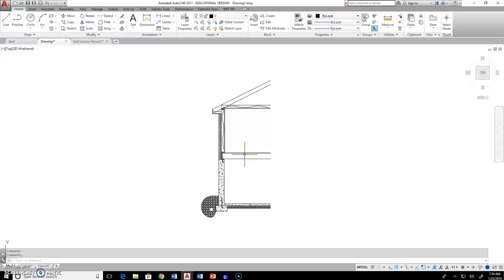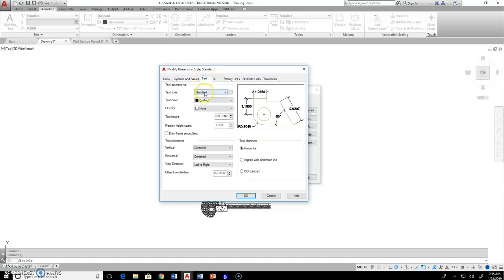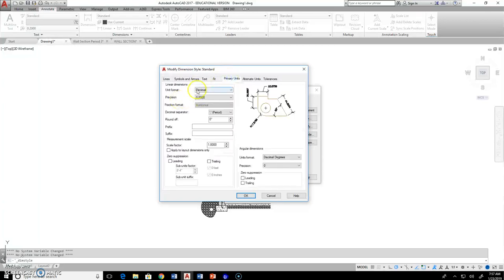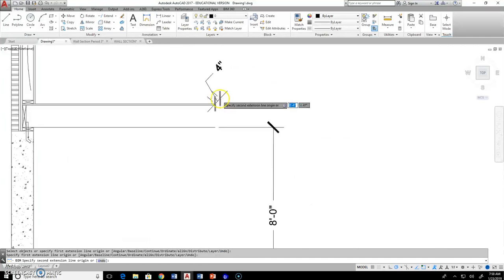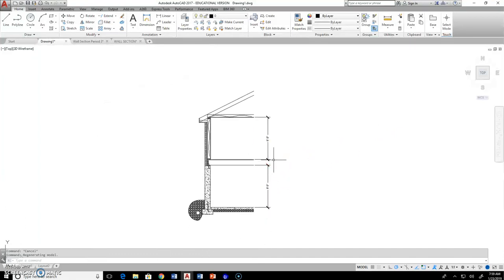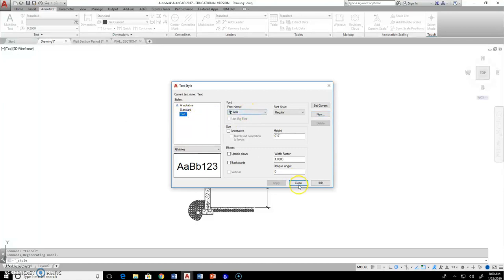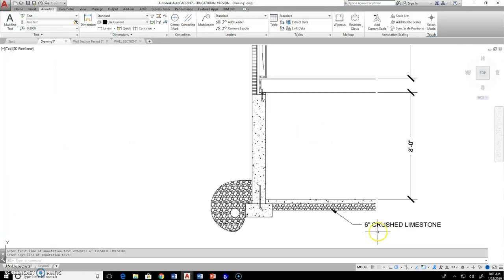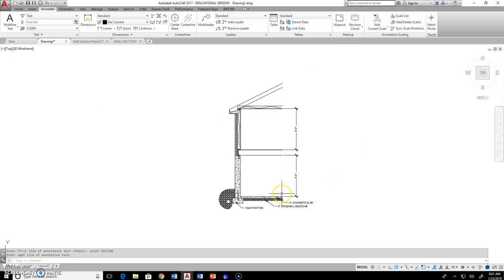Wall Section Labeling